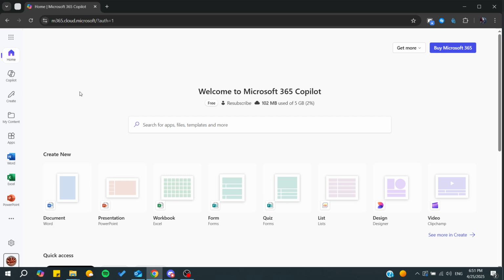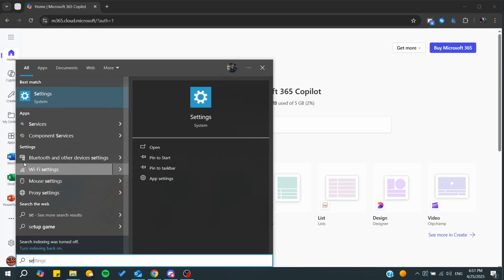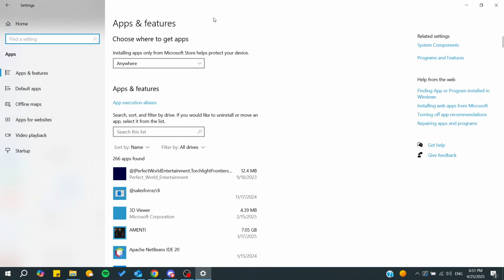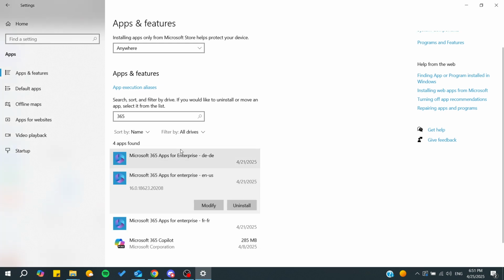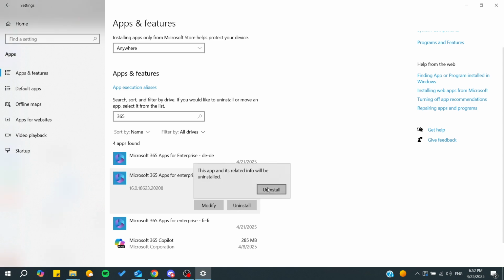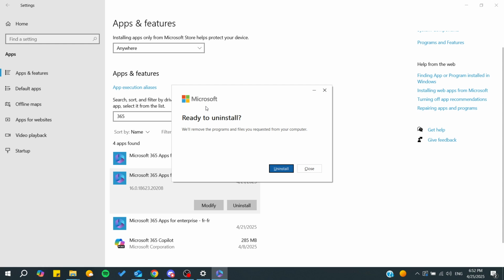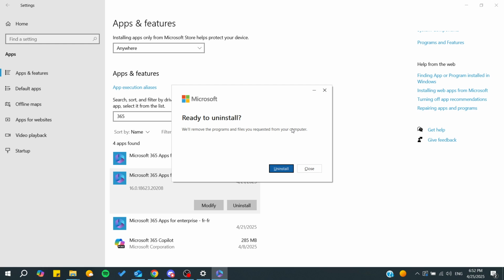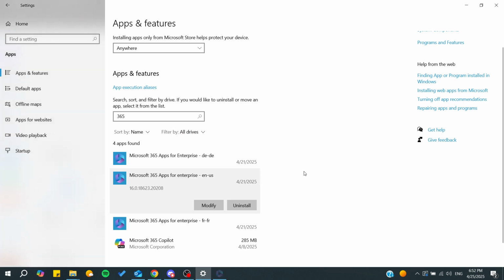How To Uninstall Microsoft 365 Tutorial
Today we talk about uninstall microsoft 365,uninstall microsoft 365 office,how to uninstall microsoft 365,how to uninstall microsoft 365 on windows 11